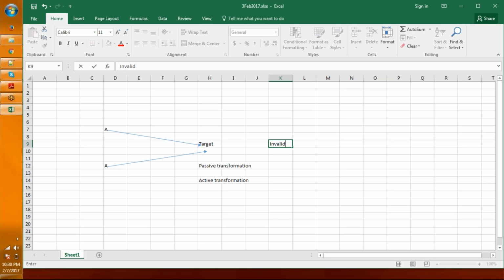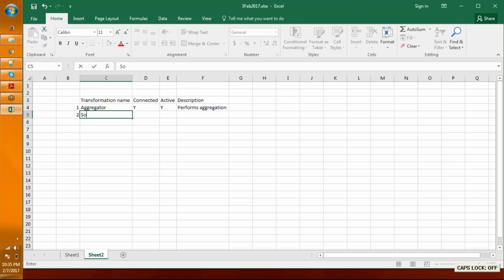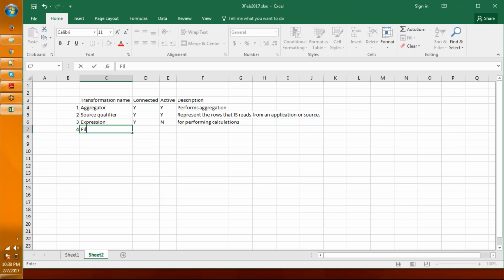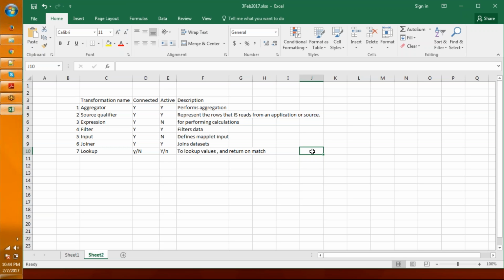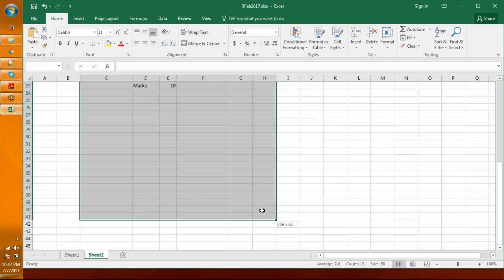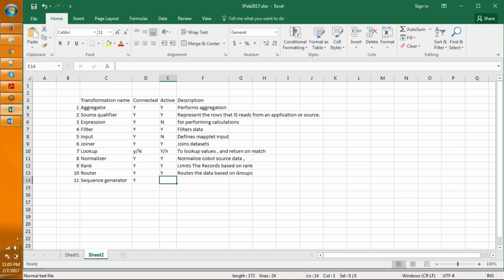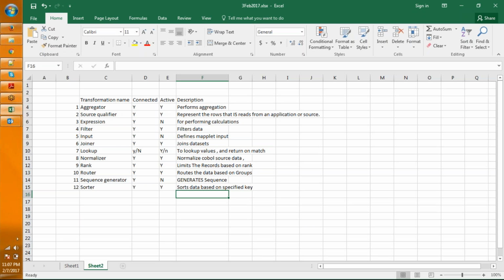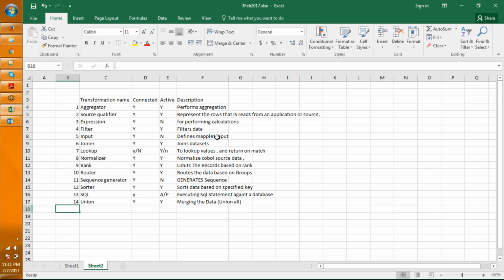Informatica : Transformations Active/Passive Classification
Active/Passive Transformations in Informatica,
Connected/Unconnected Transformations
Basic details